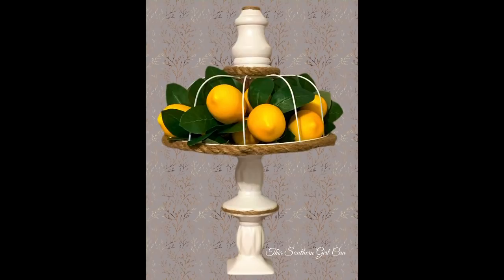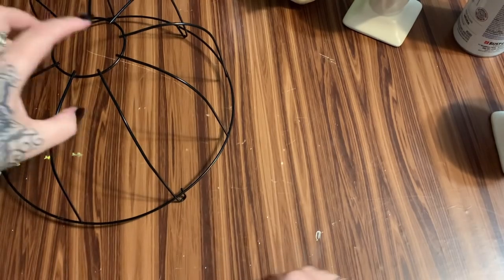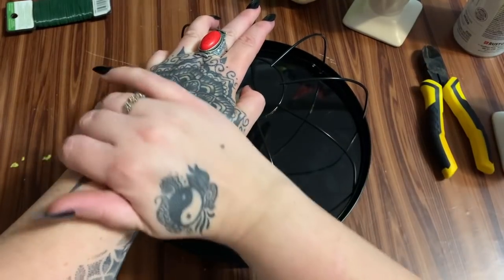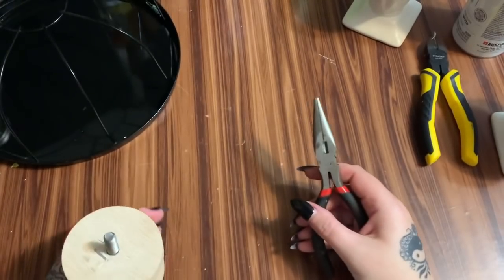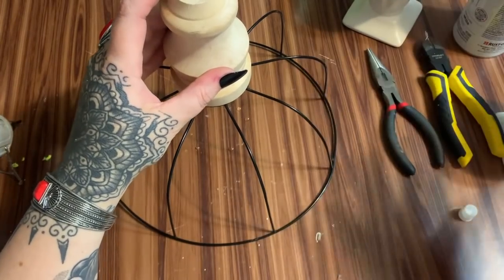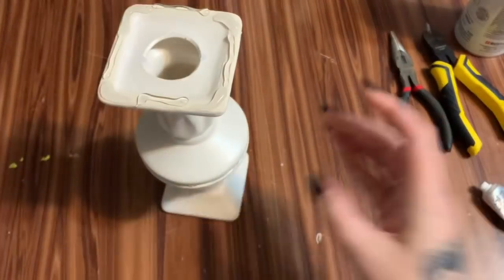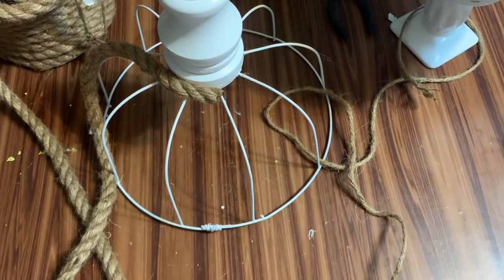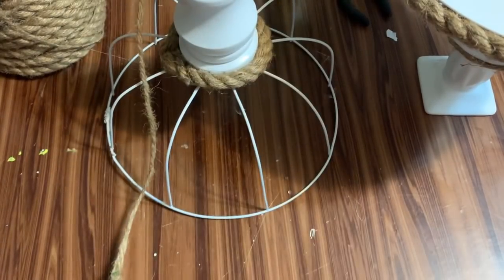Everyday Crafting: Dollar Tree Wire Cloche | Dollar Tree Lemon Decor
Hey y’all! In this video, I’m going to show you how to make this Dollar Tree wire cloche.

Glue gun

Supplies:
Hanging wire basket (DT)
Large stove burner cover (DT or Walmart)
Lemons (The Wreath Shop, DT, or WalMart)
2 candle holders (DT)
Nautical rope (DT)
Jute cord (DT or Walmart)
White spray paint (WalMart)
Hot glue gun
Glue sticks
E6000
Sofa leg (Lowe’s)